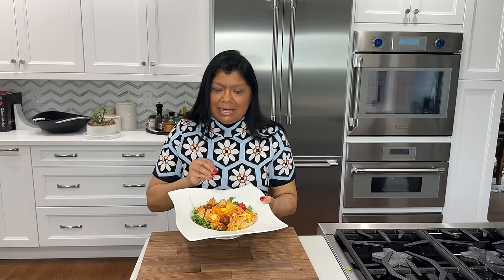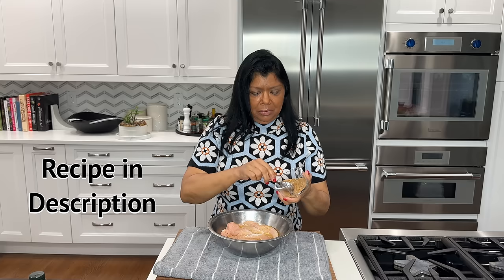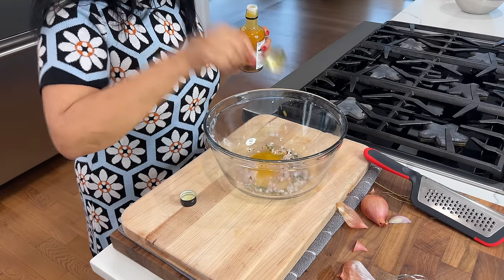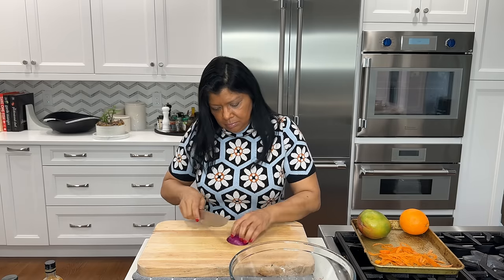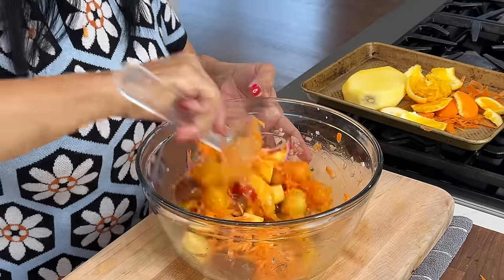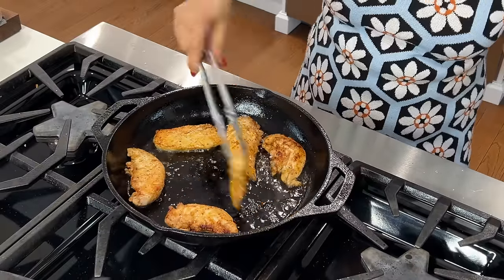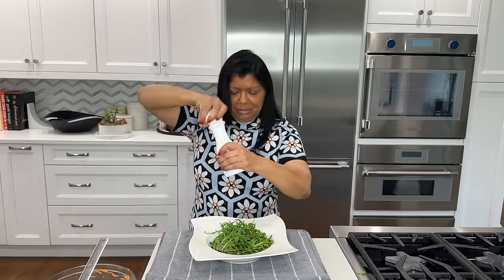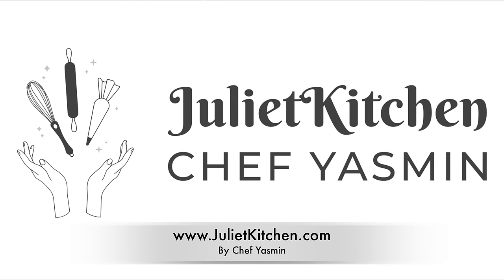How to make Healthy Wholesome Salad and Eat it Everyday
Hello beautiful Family, I'm sharing one of my most wholesome and healthy salad recipe. It's loaded with umami flavors and the vinaigrette is awesome. I hope you give it a try and enjoy it as much as you do. Happy Cooking. Please do subscribe to our YouTube Chanel, if you haven't done so already and click the notification bell to be amongst the first to be notified when new deliciousness is uploaded. Fantastic recipes awaits you. Best Regards!
Umami Spice Seasoning
5 pieces Dried porcini mushrooms
1 tsp Juniper berries
1 tsp Cumin seeds
1 tsp red pepper flakes
3/4 tsp Smoked paprika

Add all to a mini spice grinder. Grind into a powder.
Use to season chicken, fish, steak, add to soups and even salad dressing.

Vinaigrette
Small Batch Vinaigrette
3 sprigs fresh thyme leaves
1 clove garlic grated
1 tbsp shallot finely minced
1 tbsp champagne vinegar
1 tbsp passion fruit vinegar
Pinch of kosher salt
1/8 tsp umami spice mix (recipe included)
3 tbsps avocado oil

Large Batch Vinaigrette
1 tsp fresh thyme leaves
2 cloves garlic grated
2 tbsps shallot finely minced
2 tbsps champagne vinegar
2 tbsps passion fruit vinegar
Salt to taste
1/4 tsp umami spice mix
3/4 cup avocado oil

Code: YBMHHRPMS3ALM5EX
To All Things
Moments